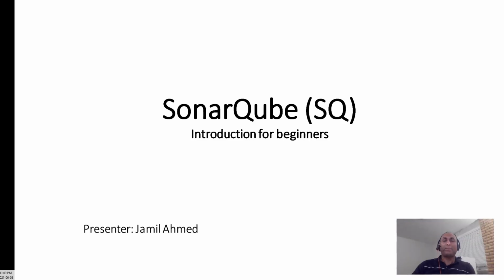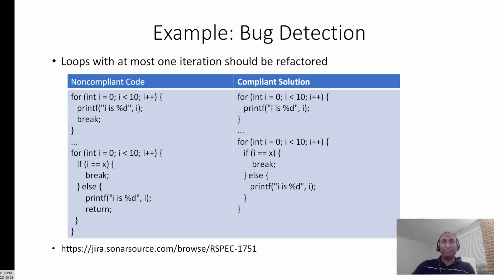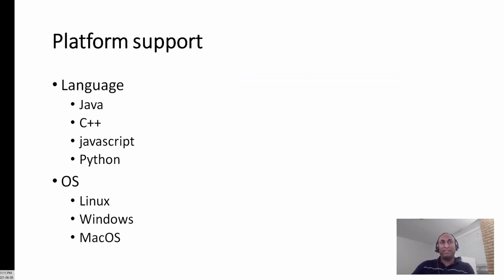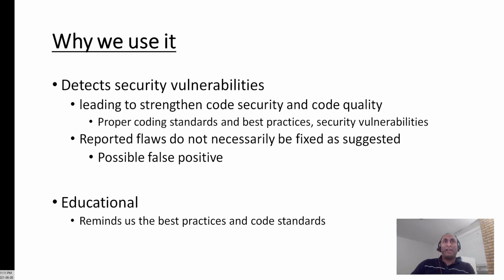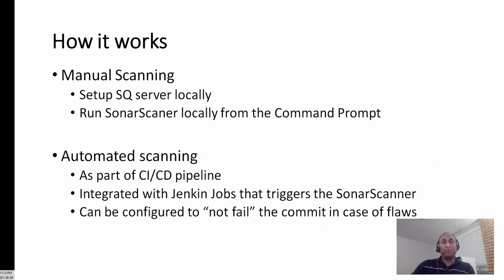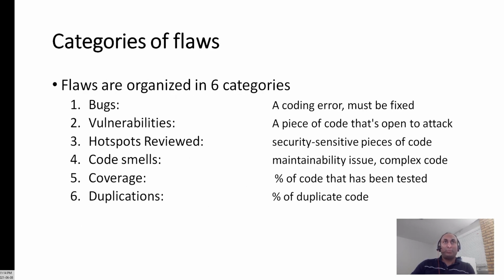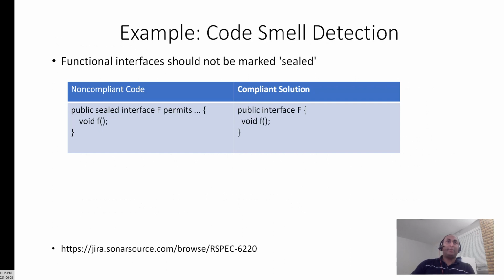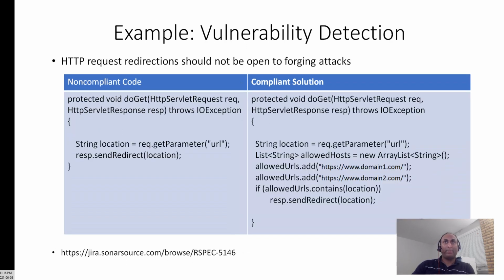SonarQube - introduction for beginners